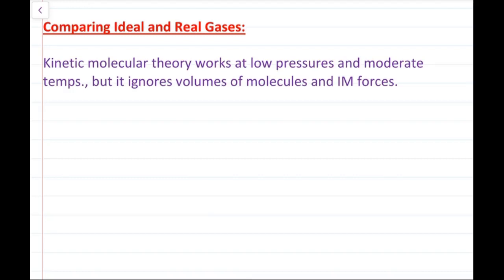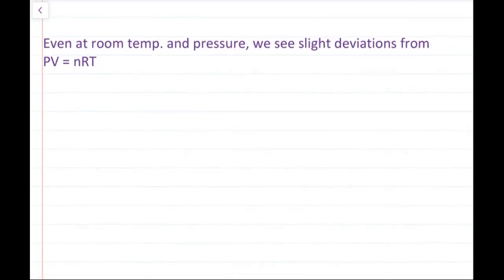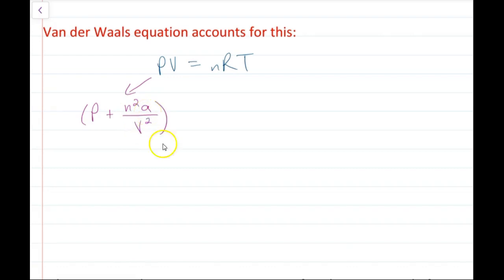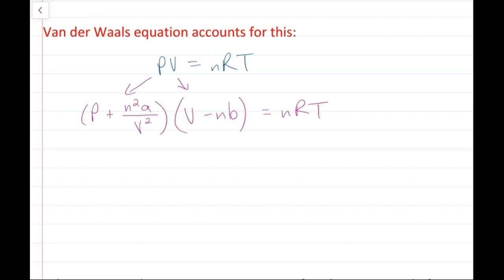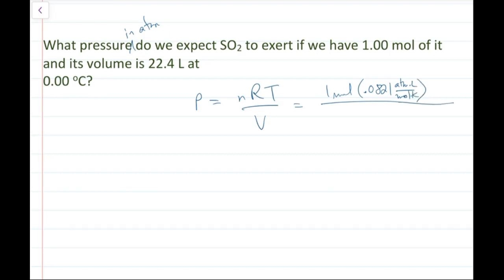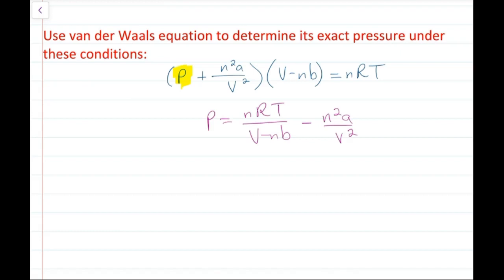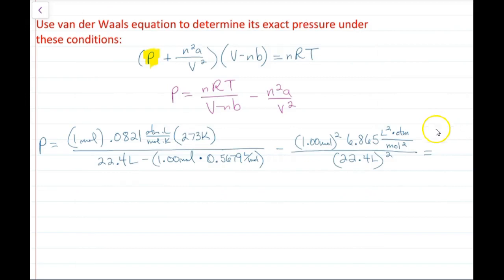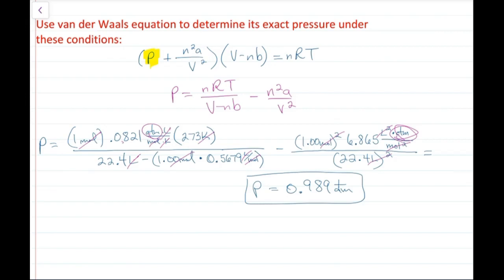Ideal vs. Real gases - honors